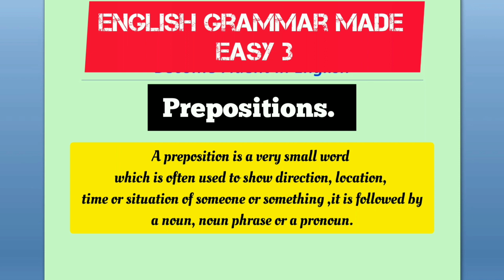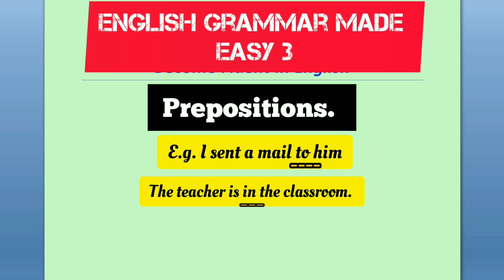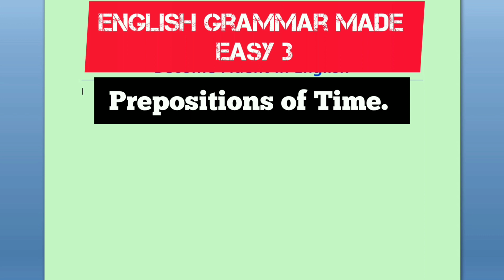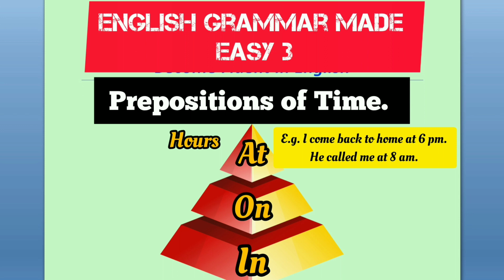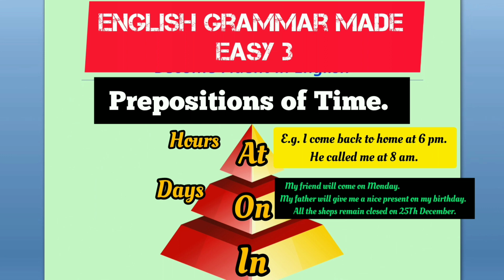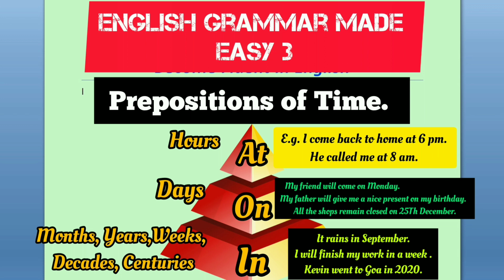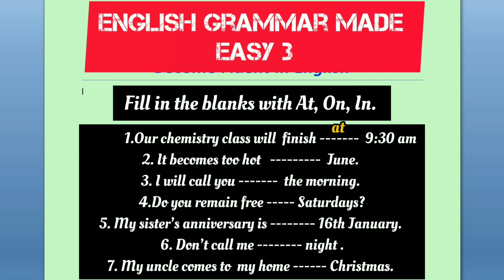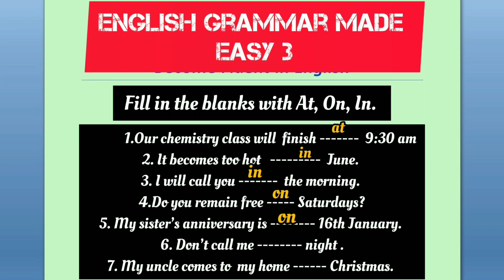Correct Use of Prepositions of Time | English Grammar 3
Learn Prepositions of Time in English  - AT ON IN   || Learn the correct use of AT/IN/ON  in Spoken English || English Grammar made Easy || Correct use of of Prepositions of Time || English Speaking Practice || How to use Prepositions of Time || Spoken English || Fluent English ||  English Grammar for competitive exams  || Rules of English Grammar || SBI, RRB, IBPS PO & Clerk , SSC  ||  Rules of English Grammar || Grammar Exercise||  Preposition of Time pyramid || Preposition of Time Triangle.
You Tube handle :@WisdomZone

Chapters
00:00 Intro
00:56 What is a preposition ?
03:10 What is a preposition of time?
04:33 Preposition of Time  Triangle (AT, ON, IN)
08:01 Exceptions
08:51 Exercise on AT, ON, IN
11:33 Extro